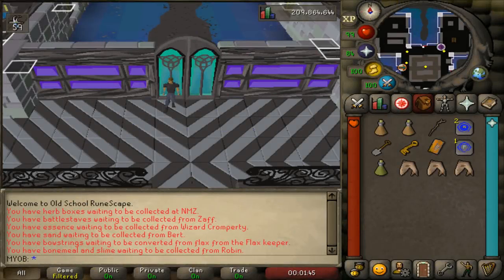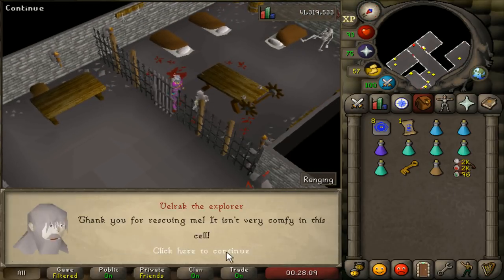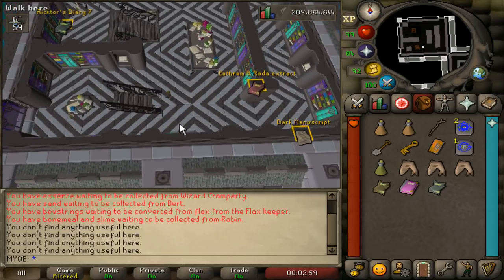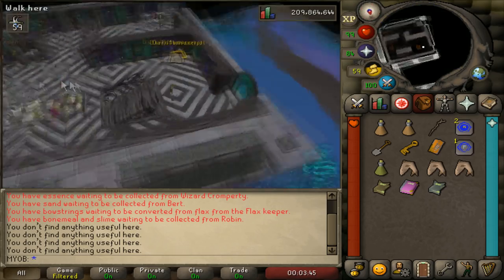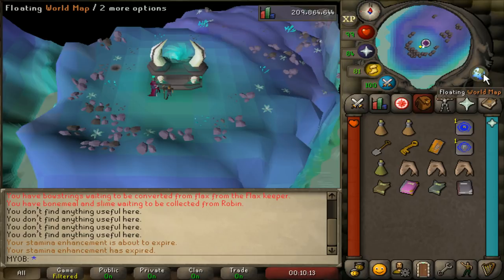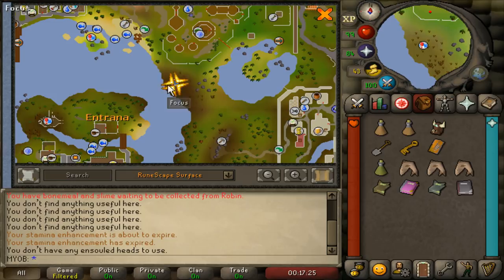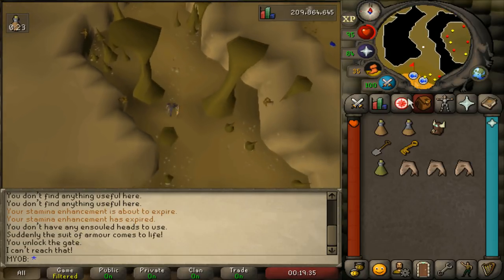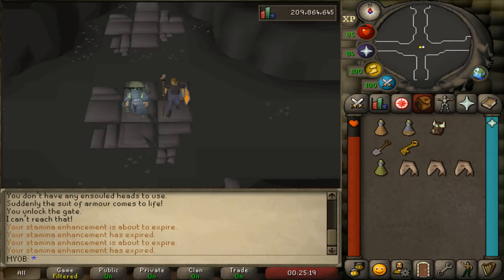OSRS Soul Bearer Guide - Bear Your Soul Miniquest - Quick Guide [2019]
The Soul Bearer is an essential item for sending ensouled heads directly to your bank, without banking. It saves inventory space, gets you faster prayer levels, and an overall great item for slayer!
Timestamps:
INTRODUCTION - 0:00
1. INVENTORY SETUP - 0:24
2. FINDING THE SOUL JORNEY BOOK - 2:00
3. GETTING THE DAMAGED SOUL BEARER - 05:11
4. RUNNING TO KEY MASTER - 7:20
5. HOW TO USE SOUL BEARER - 10:45